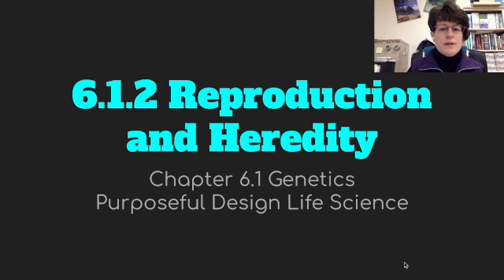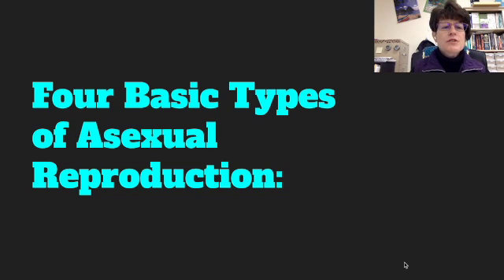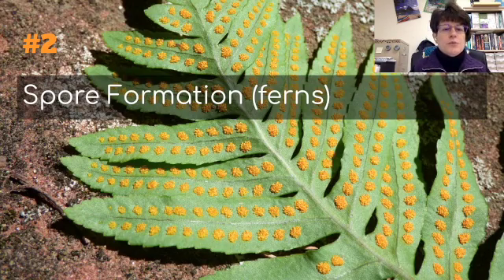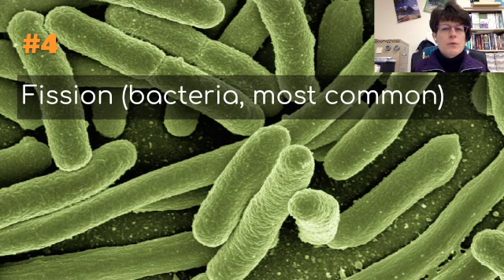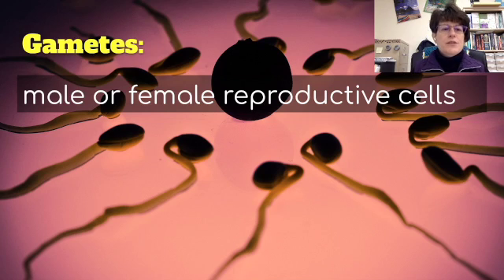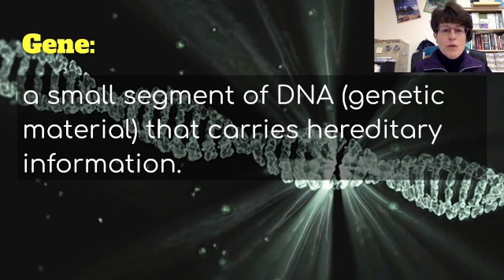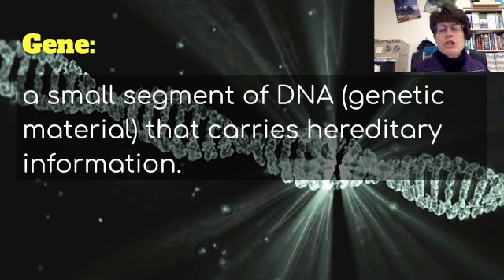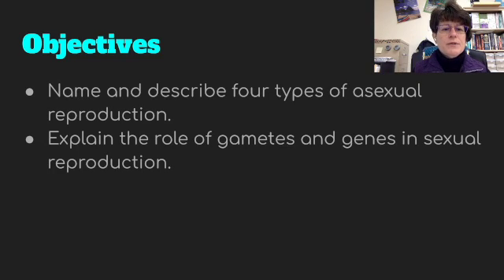6.1.2 Reproduction and Heredity